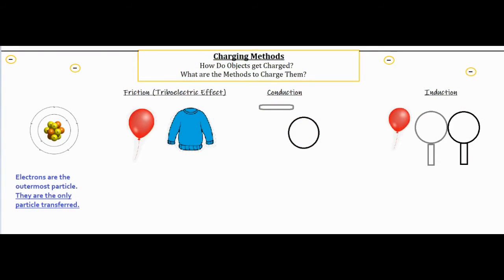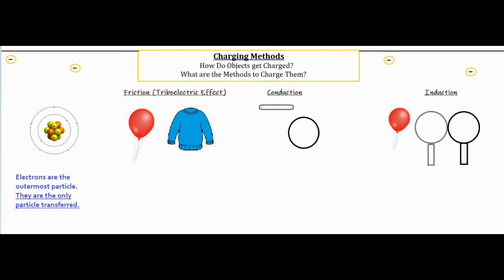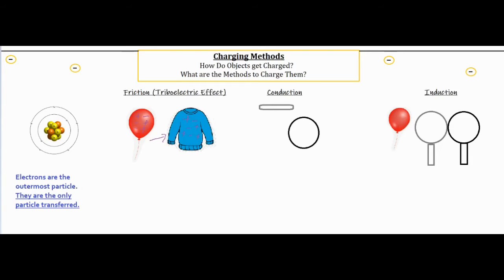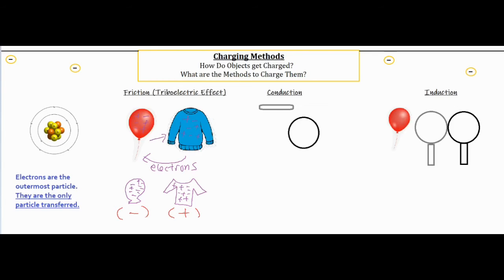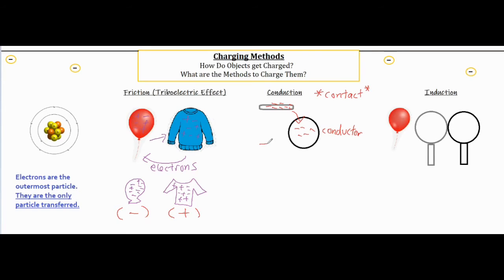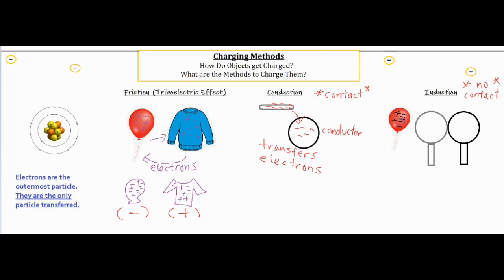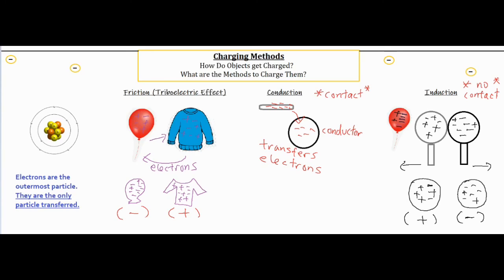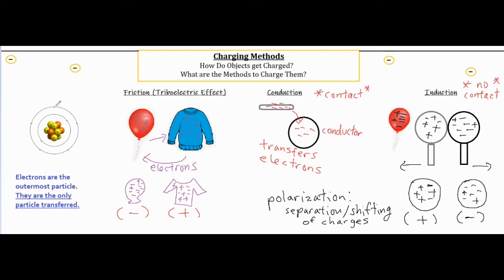Static Electricity- Charging Methods (Nature of Charge, Friction, Conduction, & Induction)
**Comment with any questions or lesson requests**
In this video, the nature of charge is explained to have a good foundation of how charge moves in order to cause an imbalance of charges.  Friction (Triboelectricity), Conduction, and Induction are then explained as to what each are and how objects become charges using those methods.